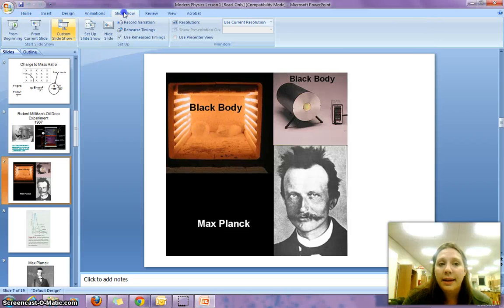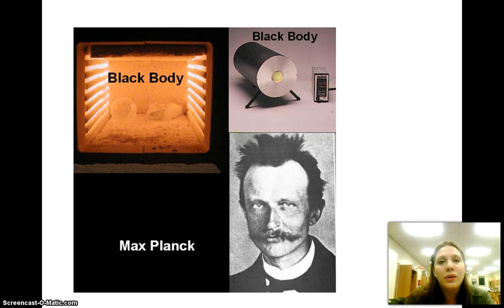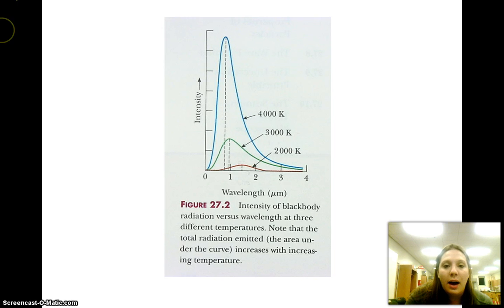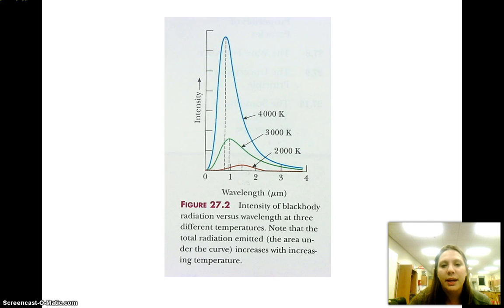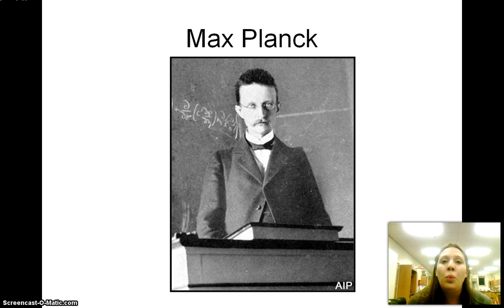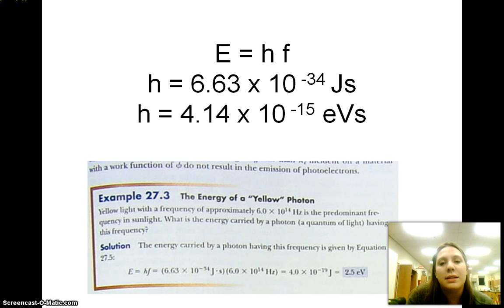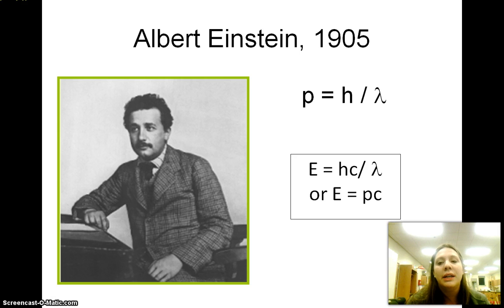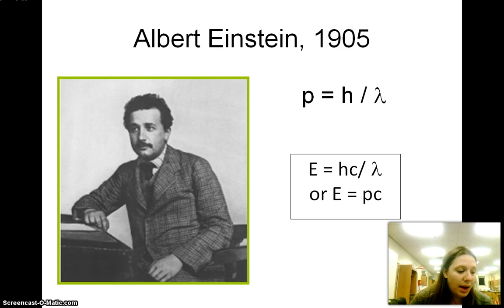AP Physics 9.2 Photons